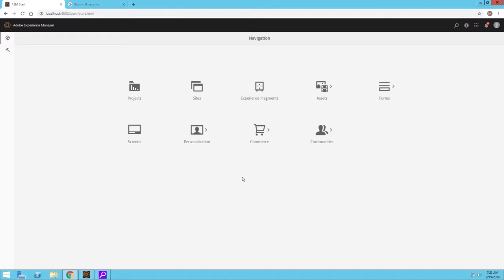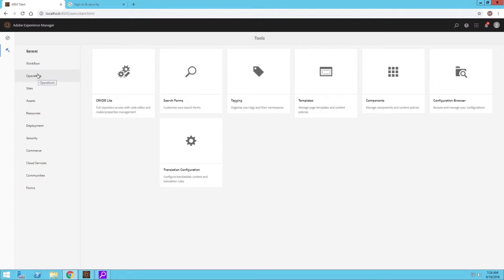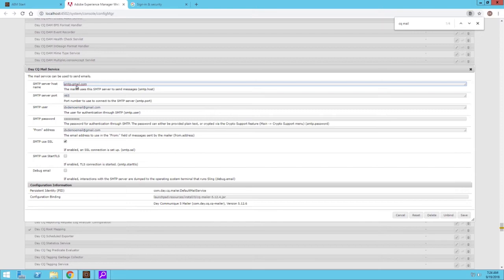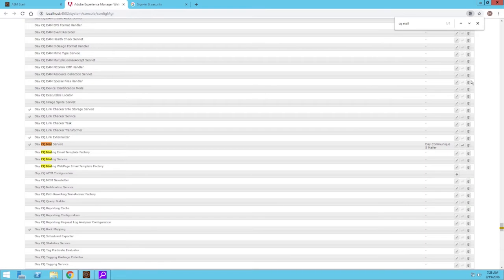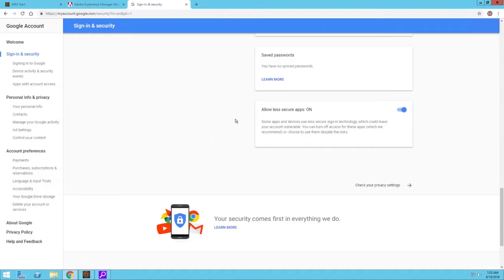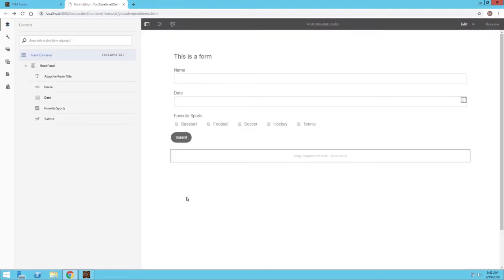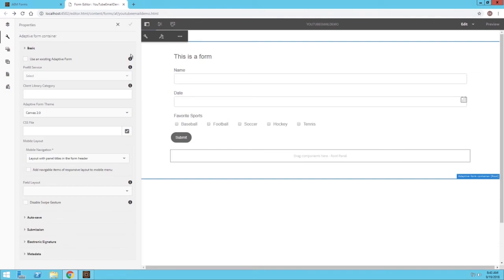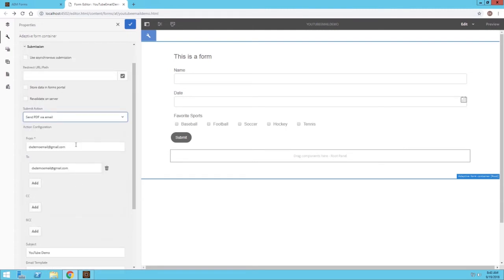AEM Forms Tutorial - Sending a PDF via Email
In this video, we learn how to configure AEM with an email service (gmail). Then we also learn how to send a pdf of a submitted form using that gmail account.